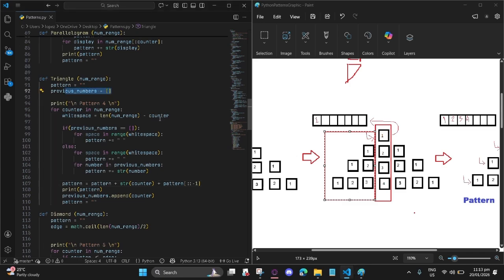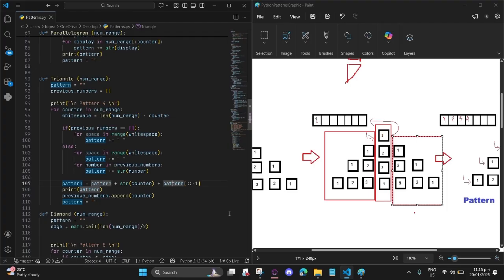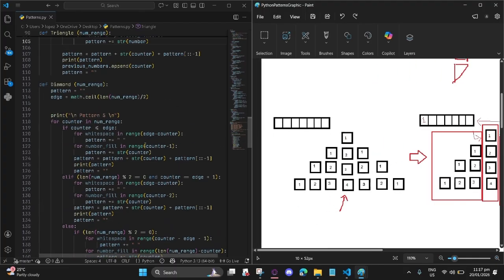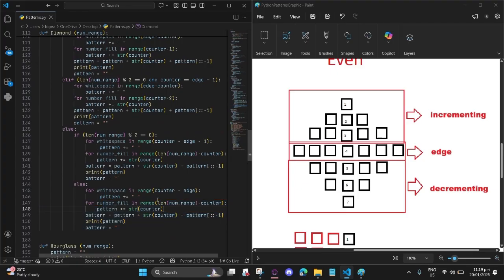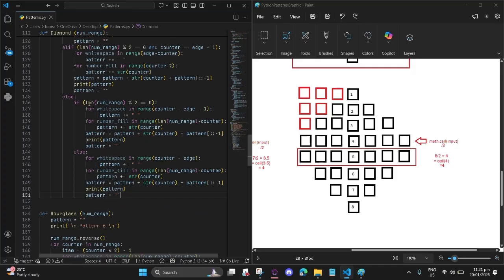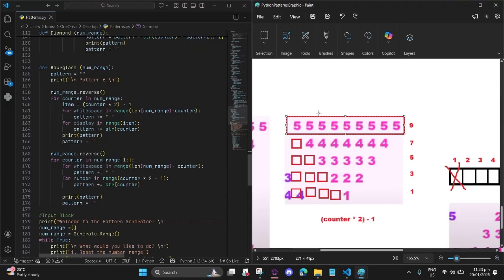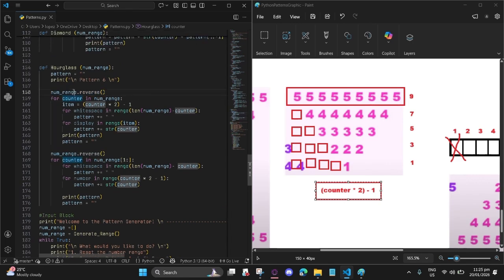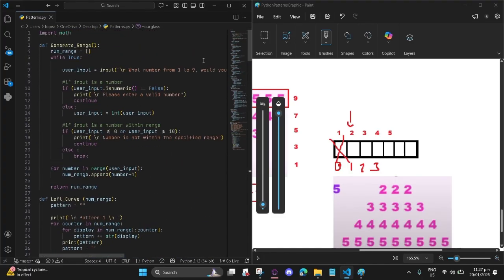Python Patterns - Pt.2